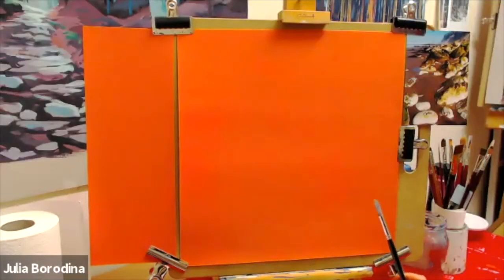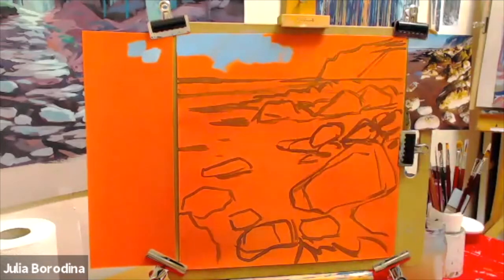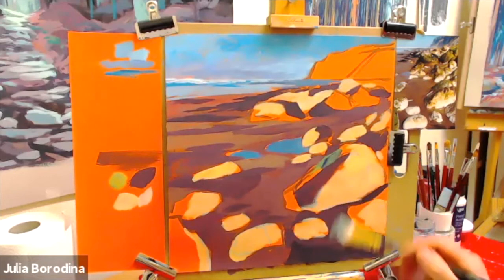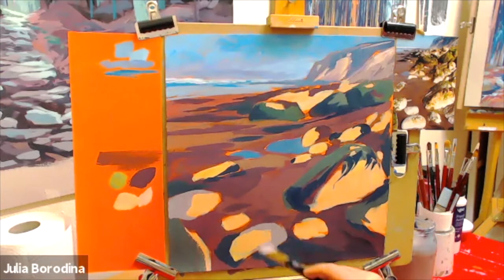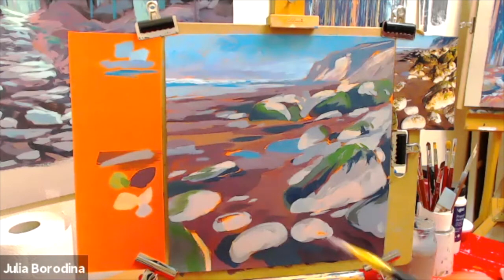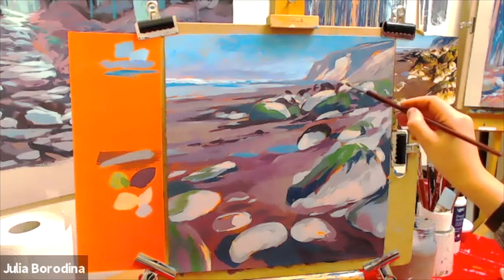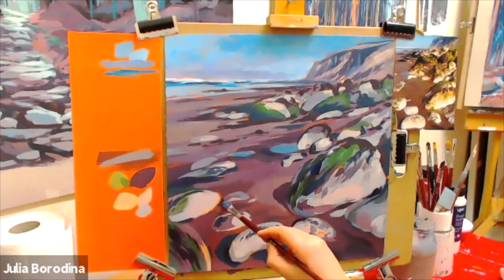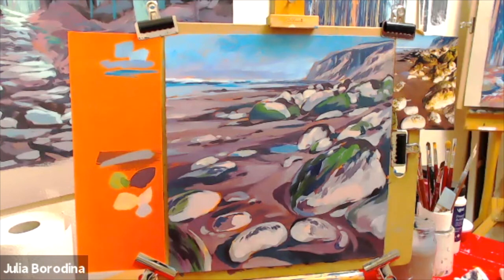Demo: Inspired by The Sea with Julia Borodina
Join Julia as she demonstrates her painting methods and approaches based on a local seascape. The focus will be on layering of colours, colour choices, texture and development of the overall atmosphere. A quick and fluid approach to acrylic painting - painting with an impact.

Full demonstration

Julia’s online workshop with ArtWaves: Bold and Neutral Colours in Acrylic Painting, Sunday 7 March 2021, 1.00pm - 4.00pm (£9.50)